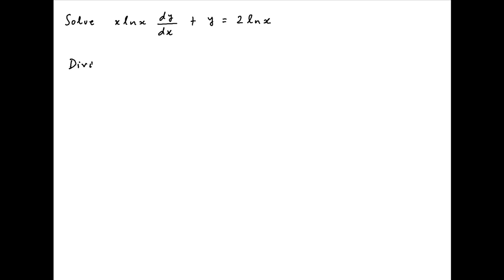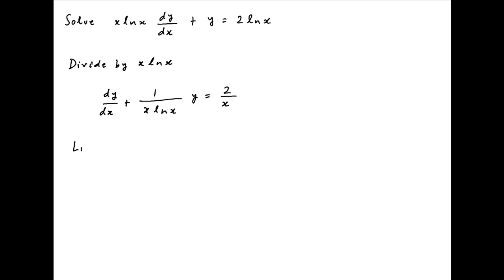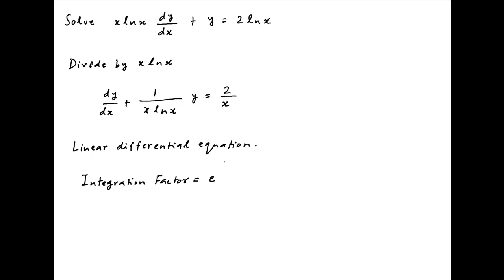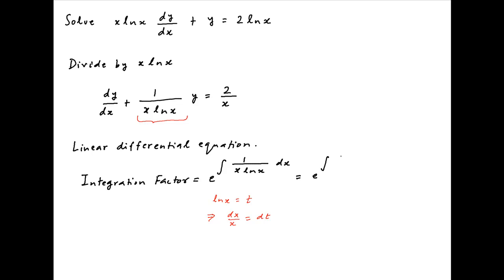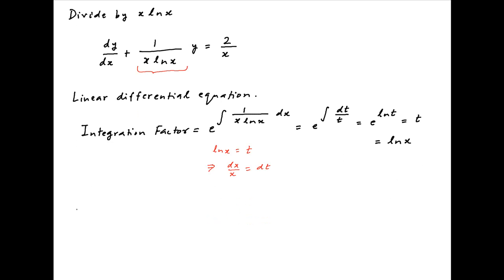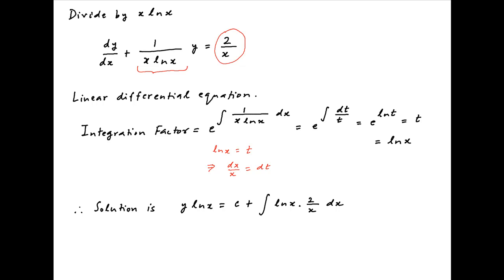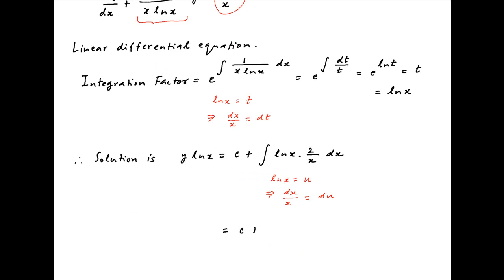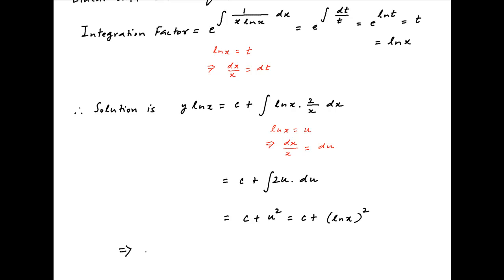Solve the differential equation xlnx(dy/dx) + y = 2lnx.